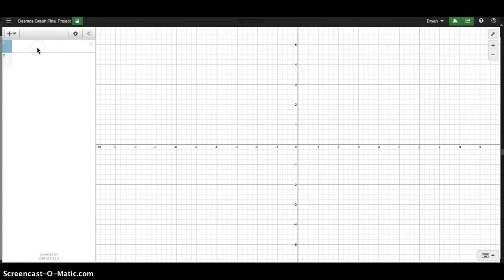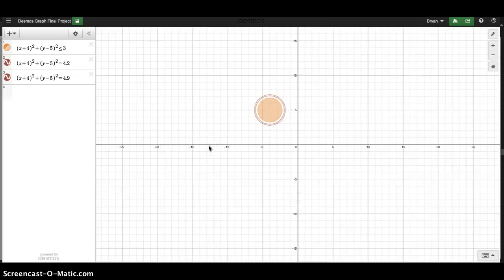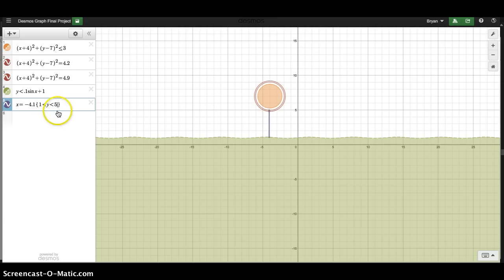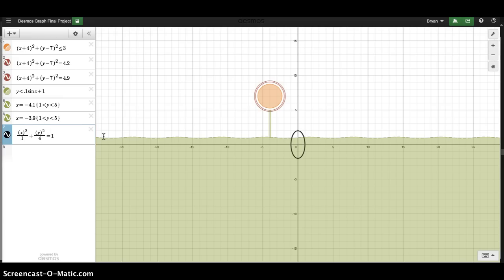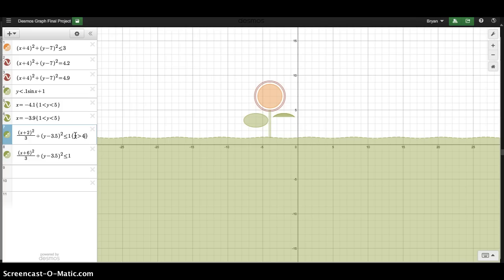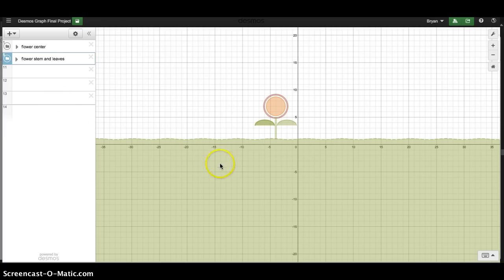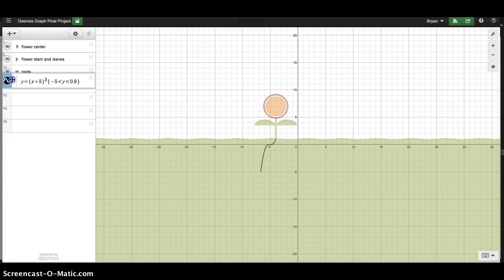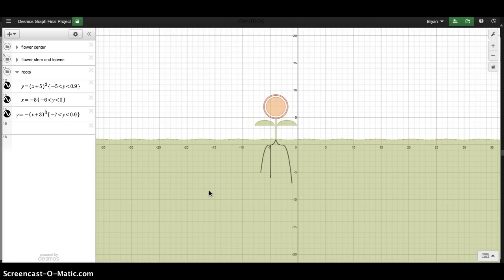Desmos flower work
desmos final project